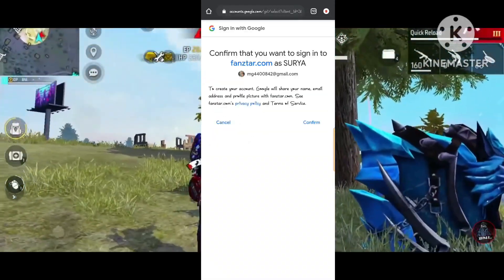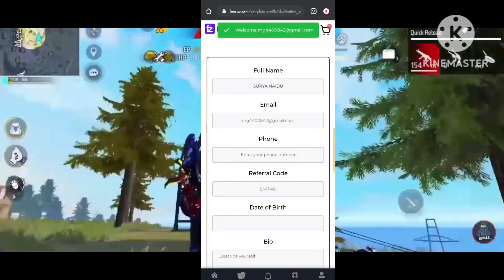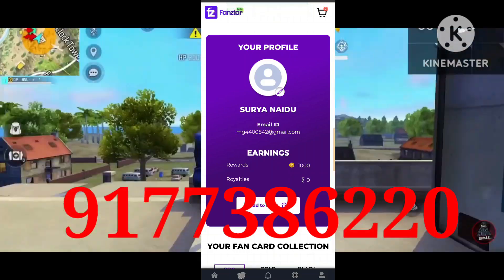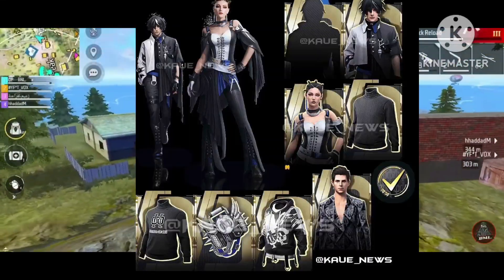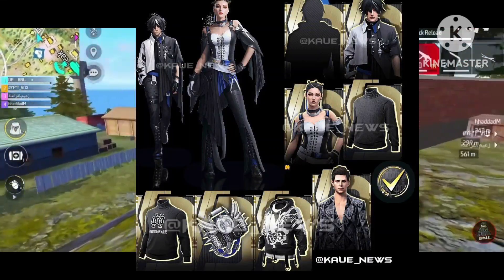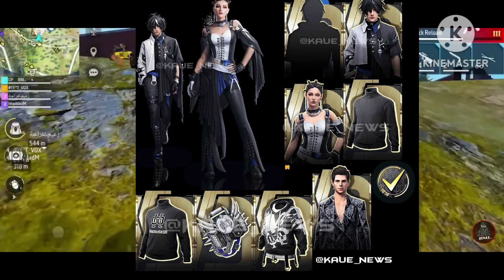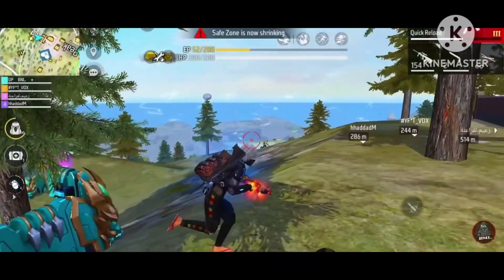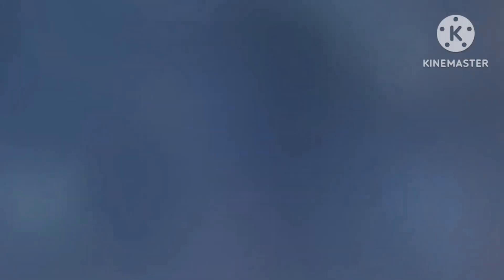NEW GUILD TOKEN REWARDS| OB38 UPDATE FREE FIRE | FREE FIRE NEW EVENT | FF NEW EVENT